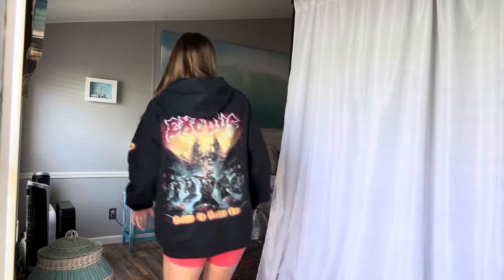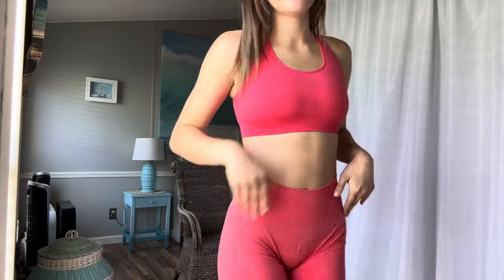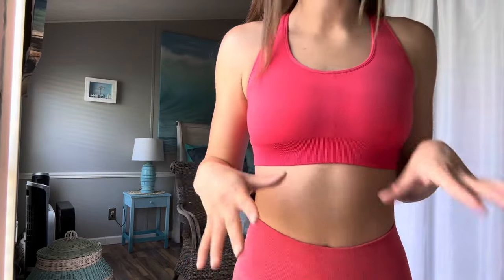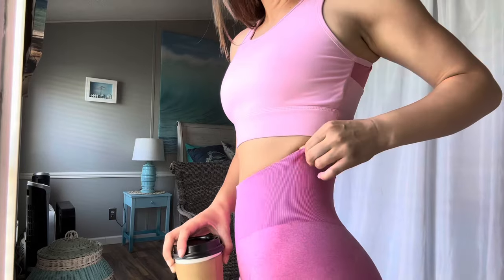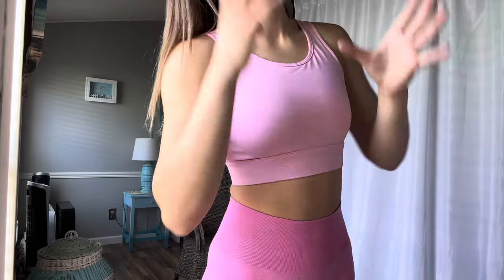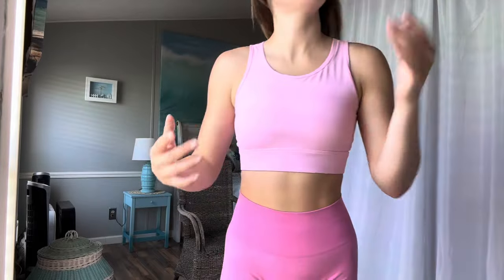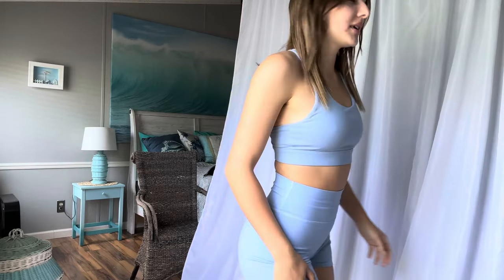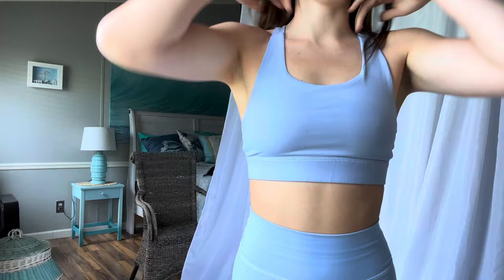Battle of the ACTIVEWEAR BRANDS- Clothing try on and review- the best and the worst!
Today I shared my honest opinion on some of the most talked about activewear brands on social media. I hope this video gives you all the answers to your questions about these brands. 😊